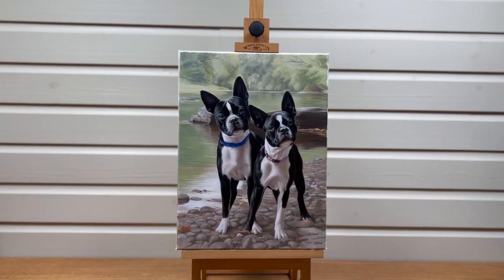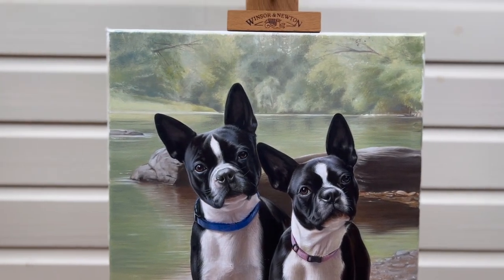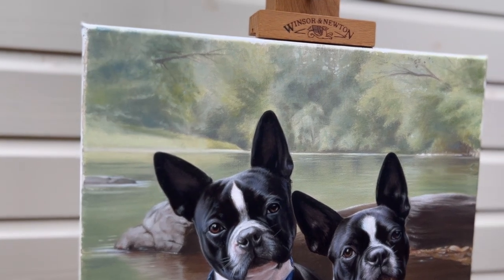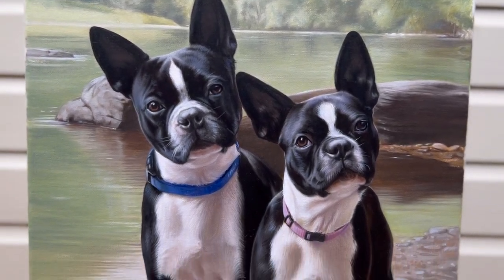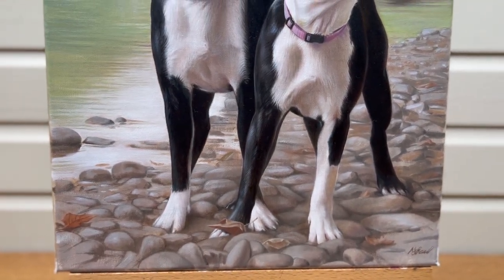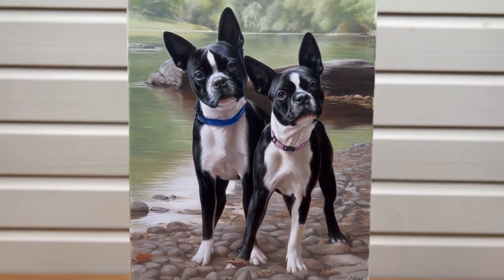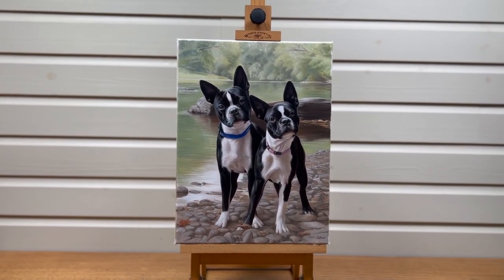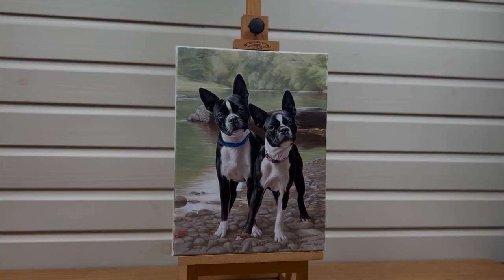Hudson & Hannah Oil Painting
Welcome to the video of Hudson and Hannah, a beautiful oil painting by Nicholas Beall. Commissions welcome.